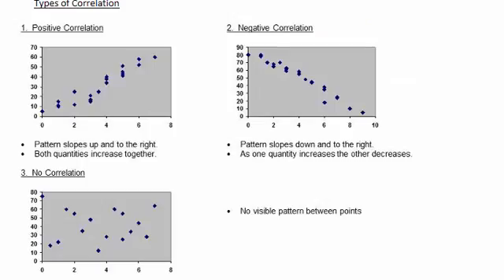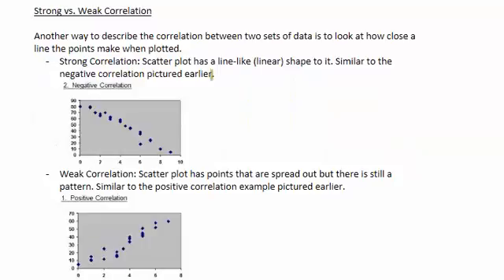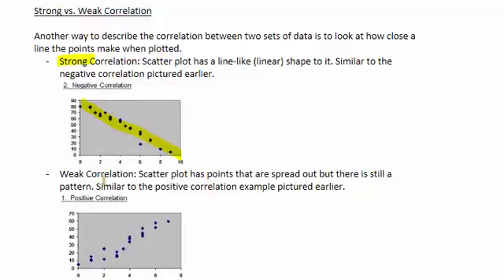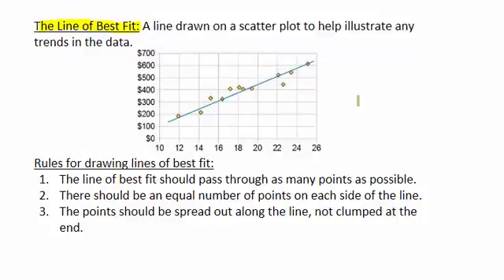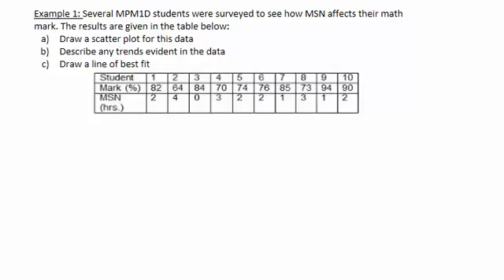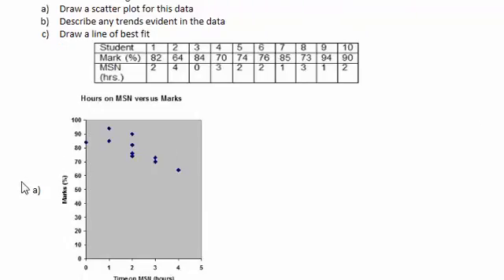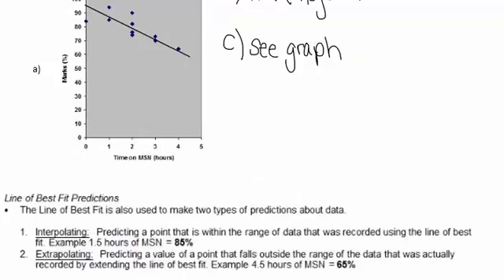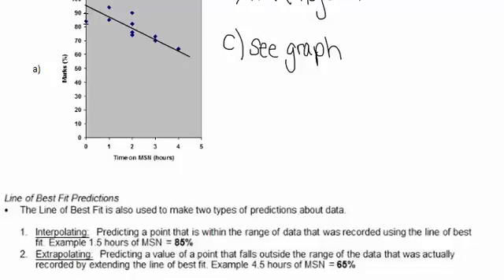Unit 6 Day 3 Correlation and Line of Best Fit